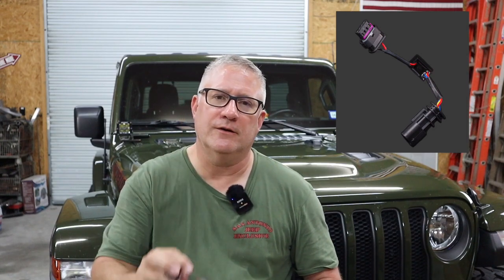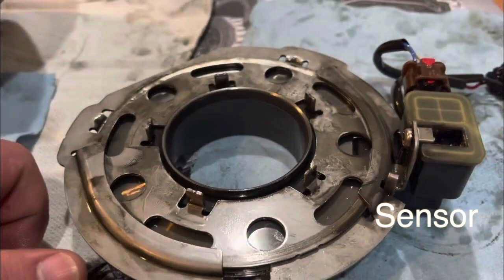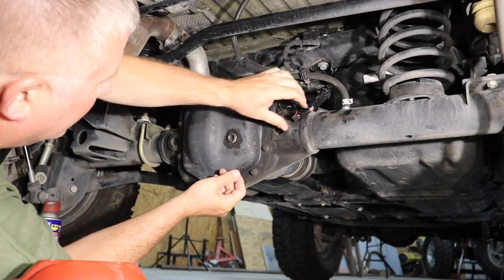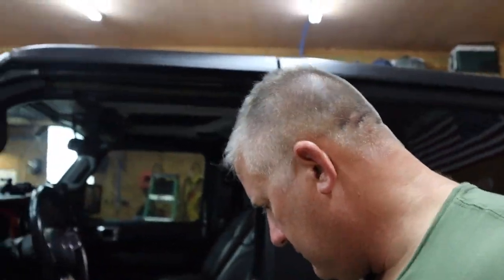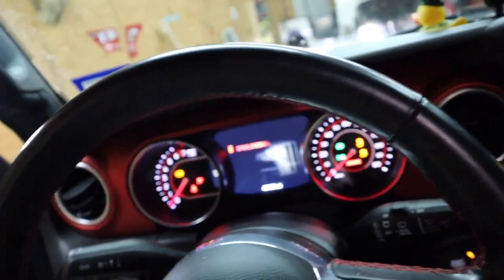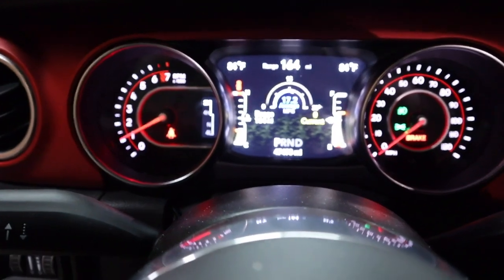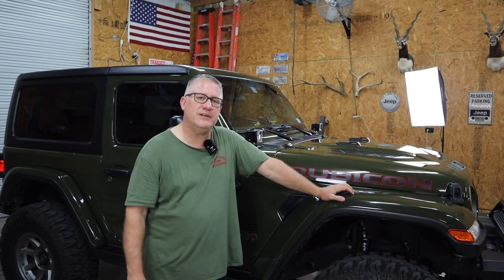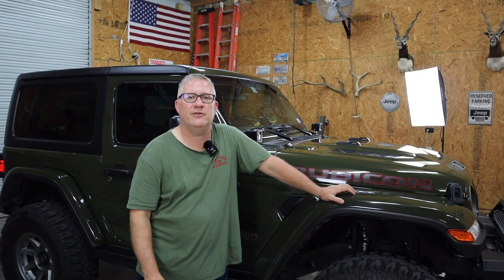Unlocking the Secret to a Cheap and Easy Fix - Locker Position Sensor Fault!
If you, like thousands of other Jeep Wrangler Rubicon owners, get the locker position sensor fault, check out this video for an easy fix that won't break the bank!  After regearing the axles in a Rubicon it is commons to eventually get a sensor fault.  This fault is indicated by a blinking warning on your instrument cluster and the light on the locker selector flashes.

While the mechanics of the locking differential is fully functional, the Jeep will not allow you to engage the locker with this fault.  Z Automotive have figured out how to address this fault without having to replace the sensor.  This is probably the easiest fix I've done and, after a week, it is still working perfectly.

Save yourself a large repair bill by applying this easy fix and get you back on the trail.

I recommend purchasing from the zautomotive website so you get the actual harness.  Several folks have indicated the unit from Amazon is a knock off and doesn't work.  Find the actual harness at the following link: